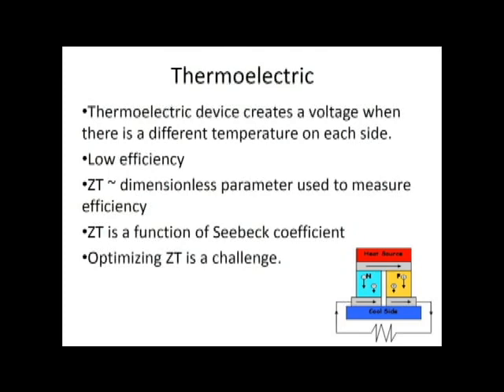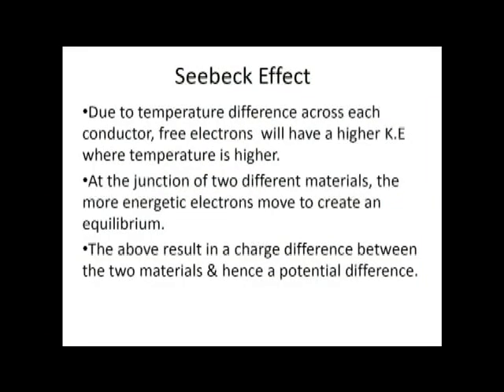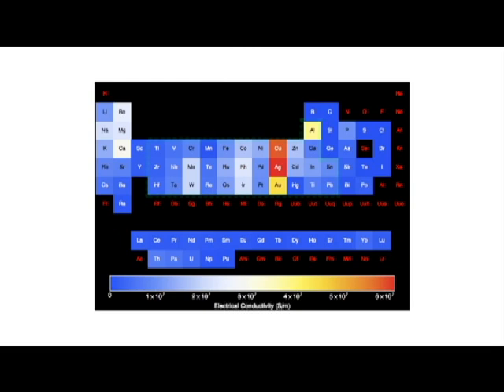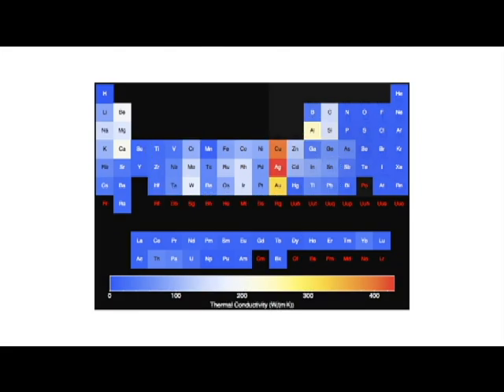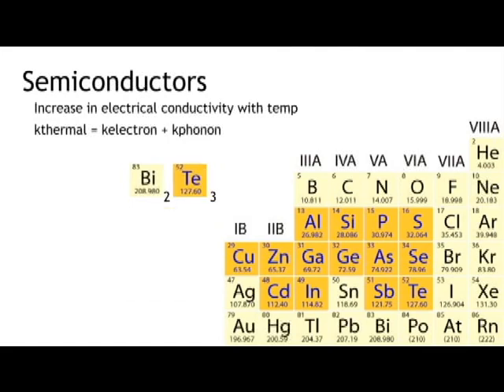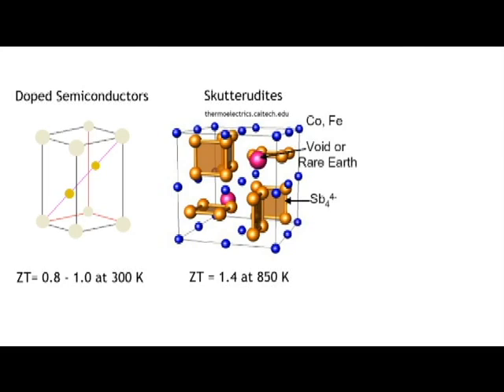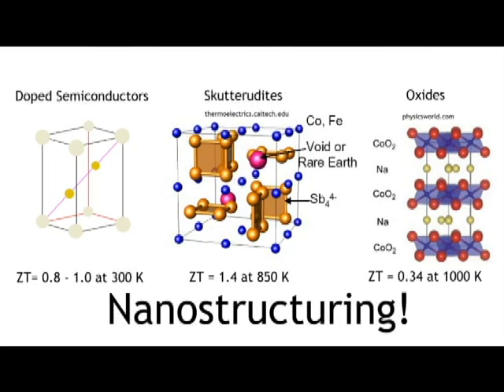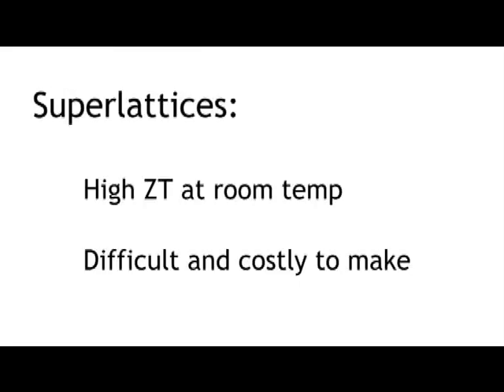Thermoelectrics and Nanotechnology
ME599 - Nanomanufacturing University of Michigan
Rohan Khubchandani
Nick Moroz
Angad Singh

Background music is Counterclockwise by Thanatopsis